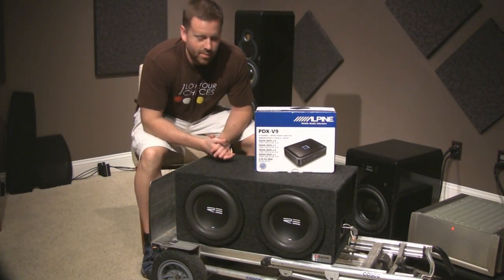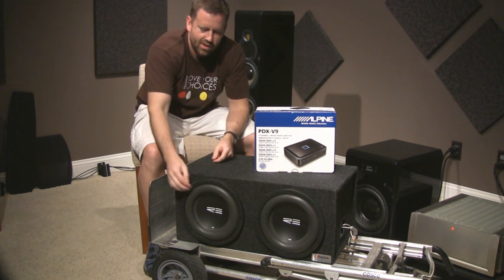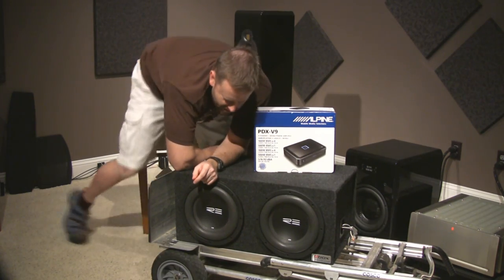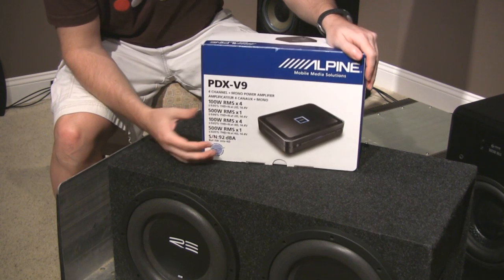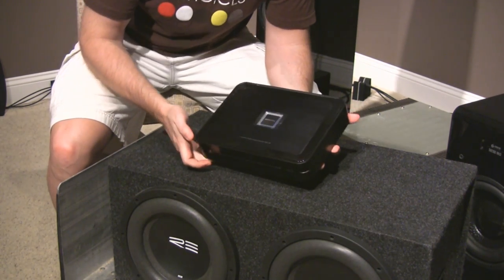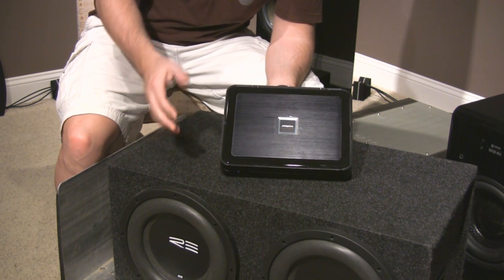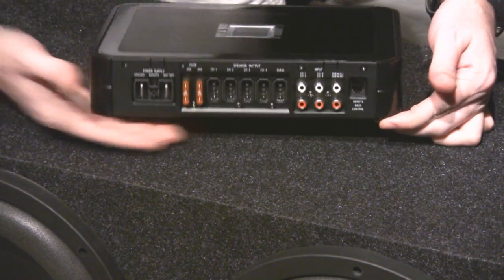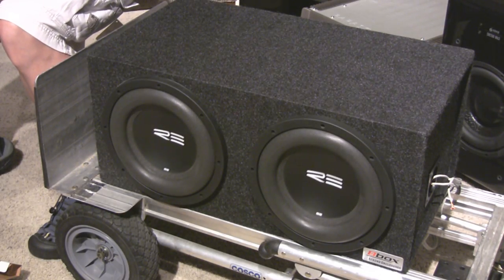SQ Car Audio Project Part 9 Alpine PDX-V9 Amp and RE 10" Subs Test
Well I'm back at it! After much frustration over a stupid problem, and many other hobbies taking over, I'm back at my SQ car audio project. I've finally decided on an amplifier and I'm going with a new 5 channel Alpine PDX-V9. The birthsheet rated it at 137 watts x 4 and 581 watts for the subwoofer. I'll be running active on the front Helix components and running the rear coaxials off of the headunit for now. I plan on adding a digital processor like an Alpine or and Audison Bit 1 down the road, but right now I'll be relying on the processing built into the head unjt and amps to do the job.

I also finally got my RE SE Dual Sealed 10" Sub box figured out, wired up and tested. It's super tight, so it'll need some break in yet.